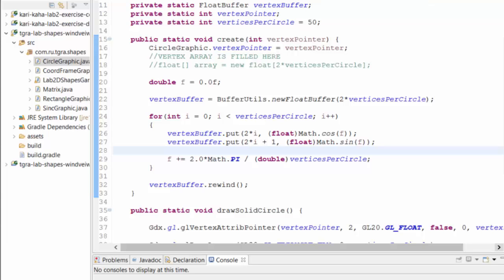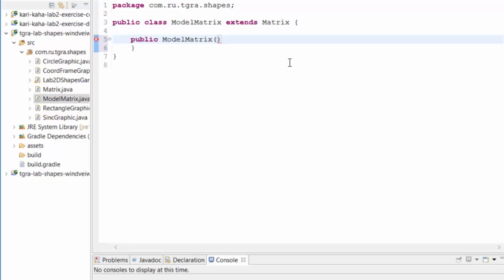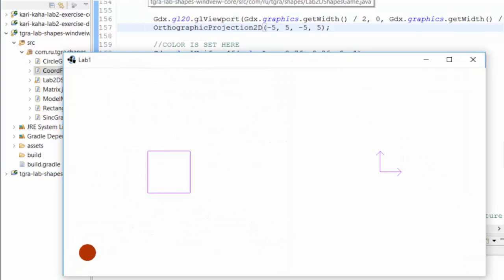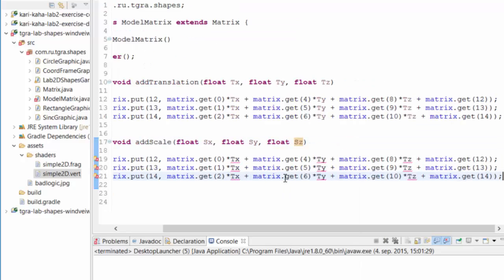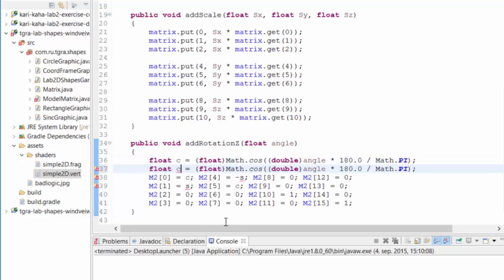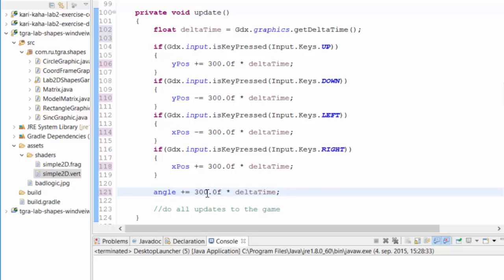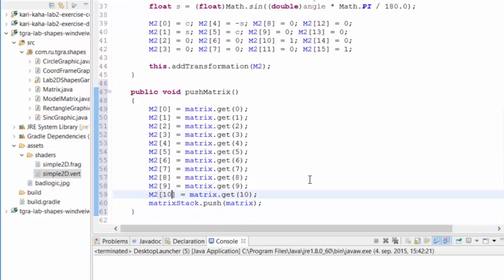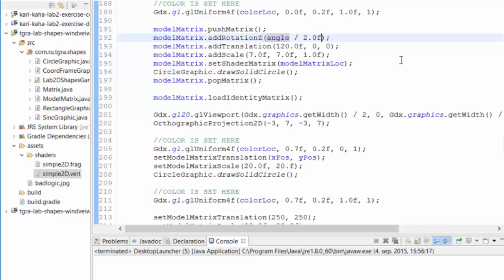Programming Session - Transformations and the Model Matrix